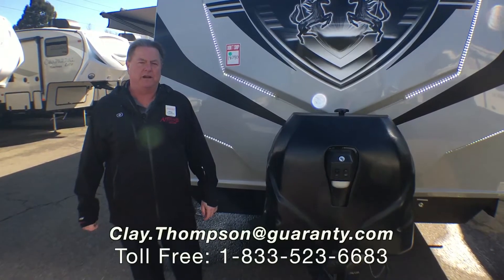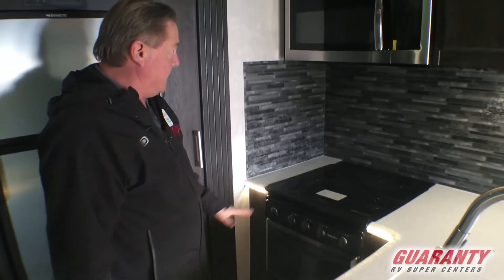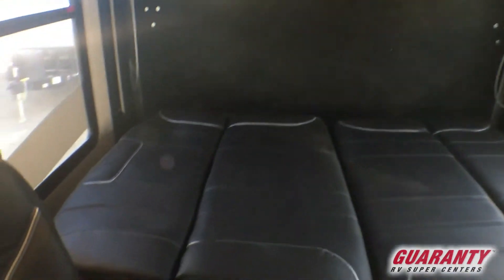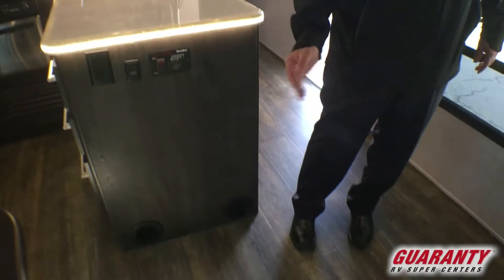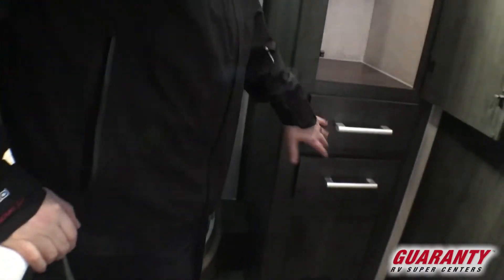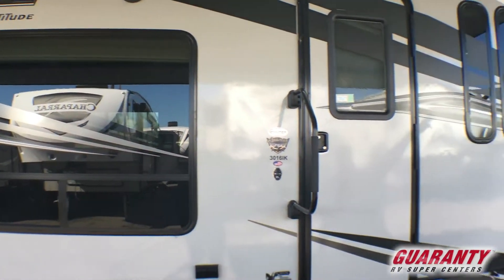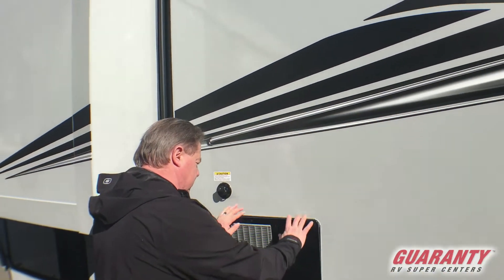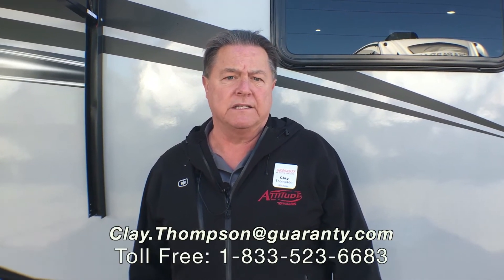2020 Eclipse Iconic 3016 IK Toy Hauler Travel Trailer • Guaranty.com